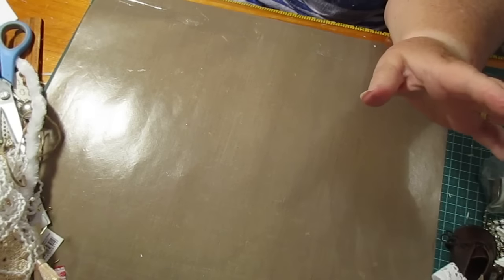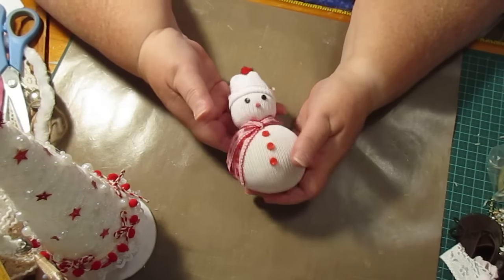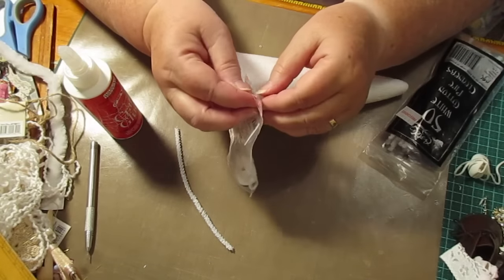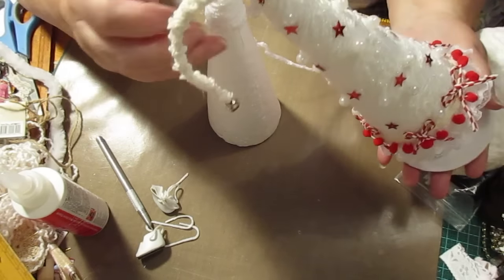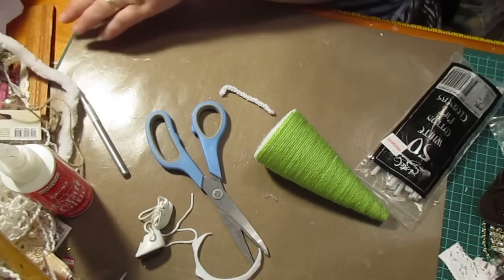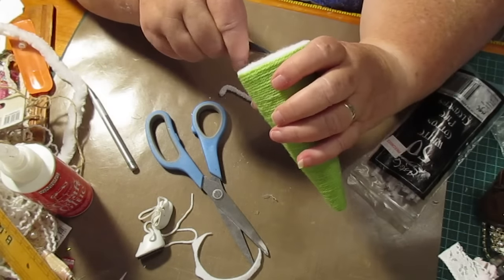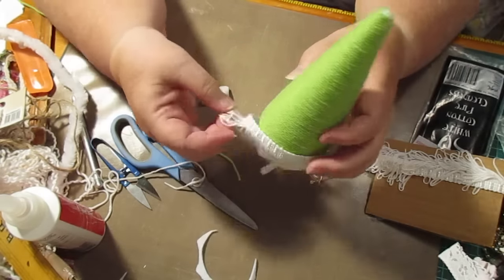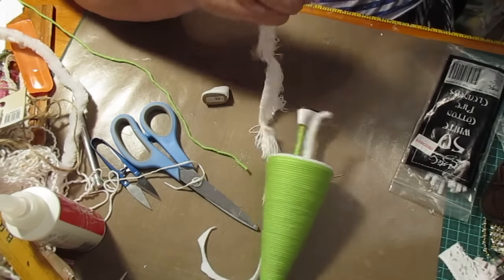Tutorial tree with legs and boots